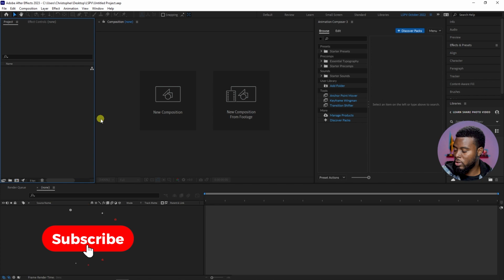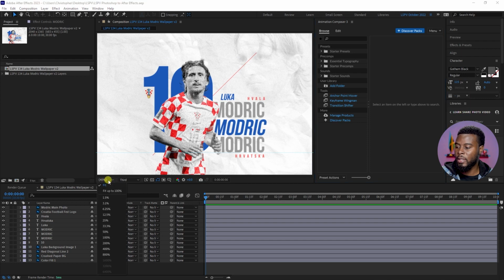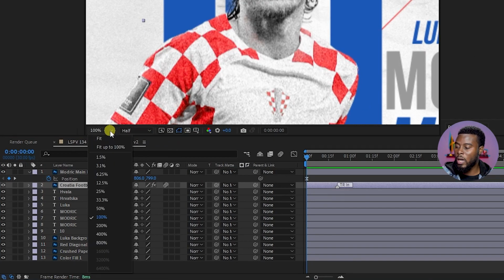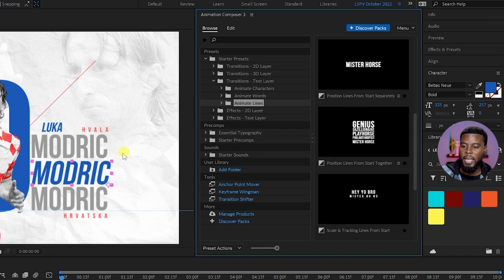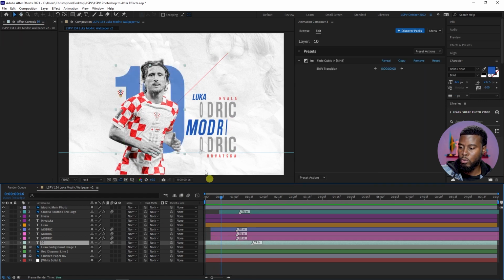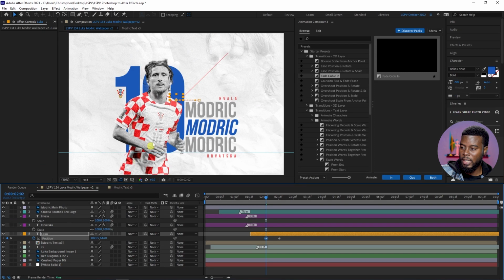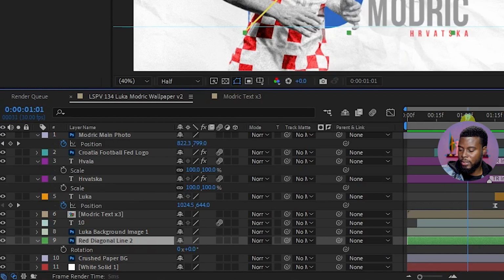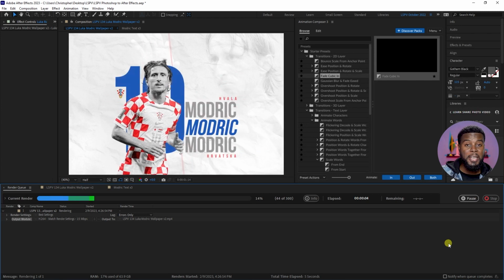Animate Photoshop PSD File in After Effects — Convert Still Graphics to Motion Graphics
Hey friends👋🏽 In today's video I will show you how to open a Photoshop .PSD file in After Effects, so you can animate it and create motion graphics. Converting still graphics to animated graphics is not complicated at all. Follow me for a breakdown of this step-by-step process.

I also use a super awesome FREE plug-in from @MisterHorse and I am excited to share it with you!